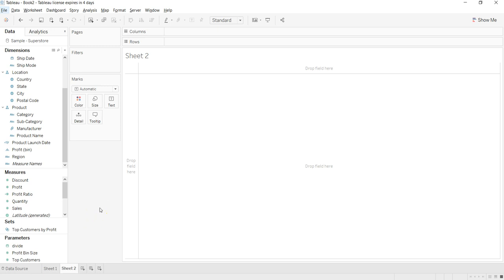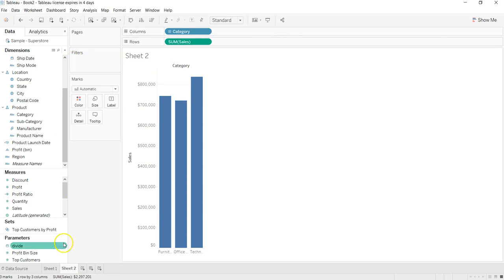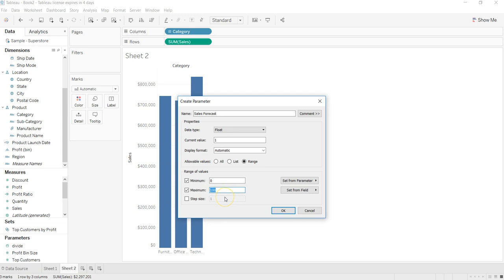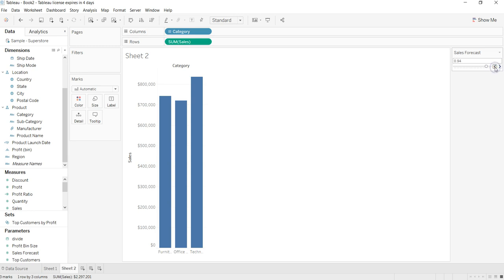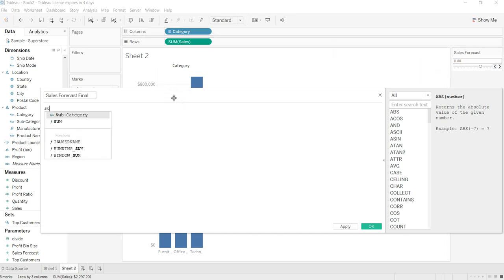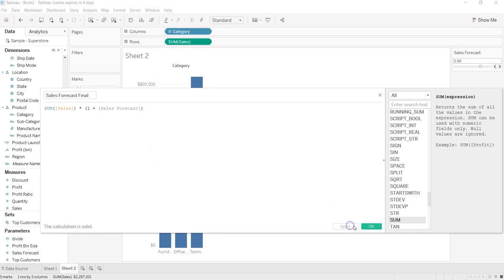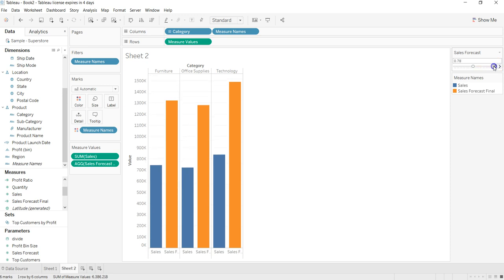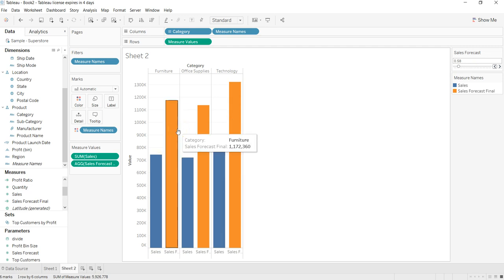Tableau Tutorial 69 | Tableau Parameters 3 - Creating Dynamic Sales Forecast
Dynamic forecast chart in tableau is helpful in seeing the effect of change in forecast and then whether it is going up or down compare to original forecast. This will give on extra level of visibility so that you can make informed decision with the help of tableau charting and parameters.

In this tableau parameters tutorial video no 69 I have talked about how you can create dynamic sales forecast and plot it in tableau for the better understanding of change.